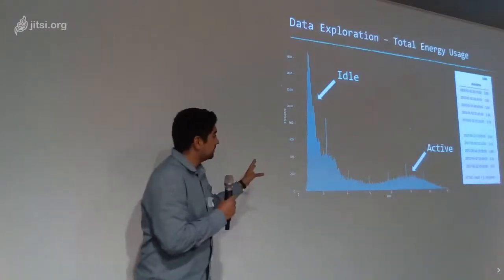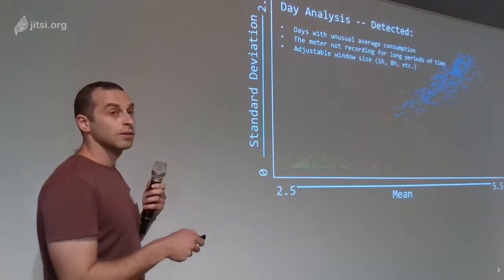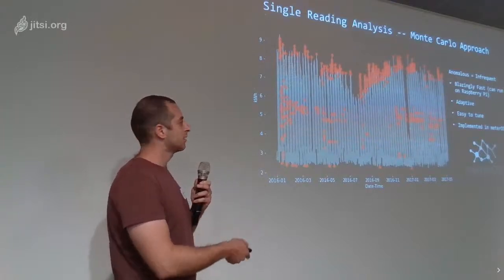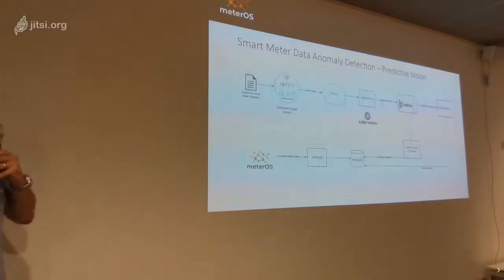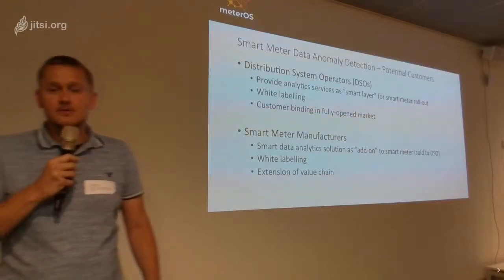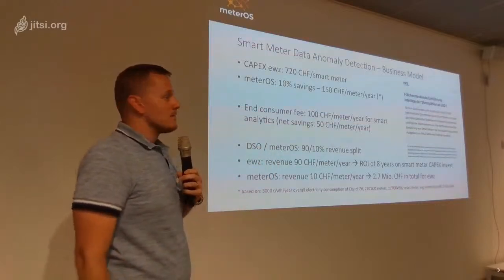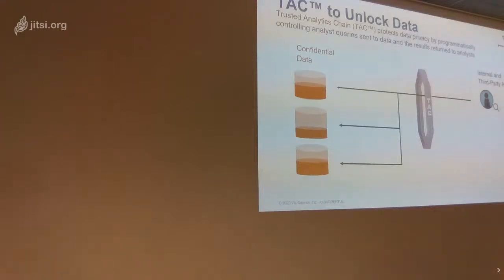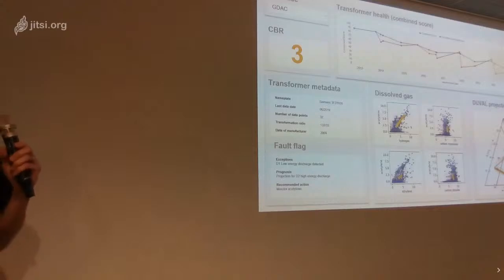energyhack2020 live stream (day 2, part 2)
Live stream from the Open Energy Data Hackdays 2020, organized by Opendata.ch with Hightech Zentrum in Brugg. This is part II of the final presentations.